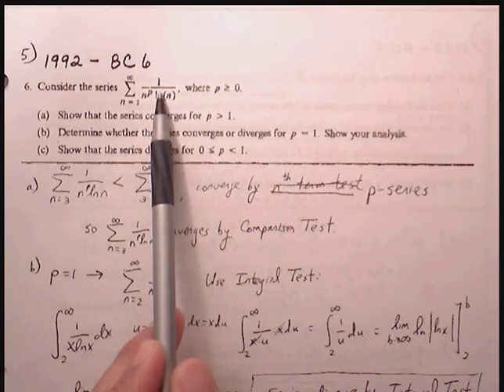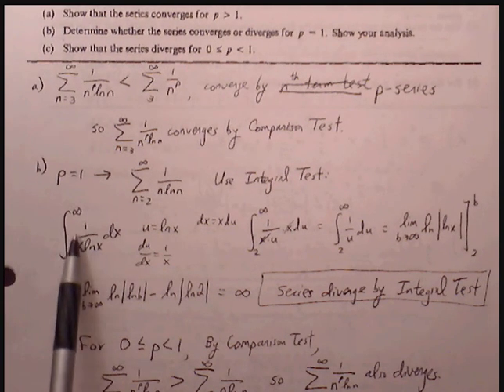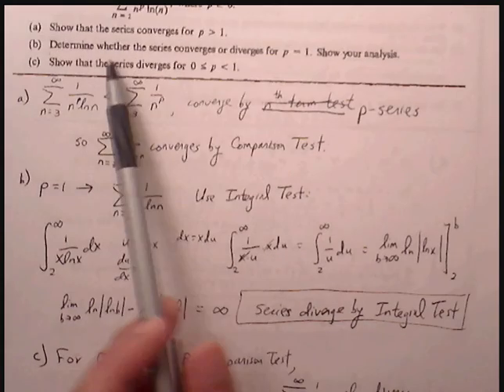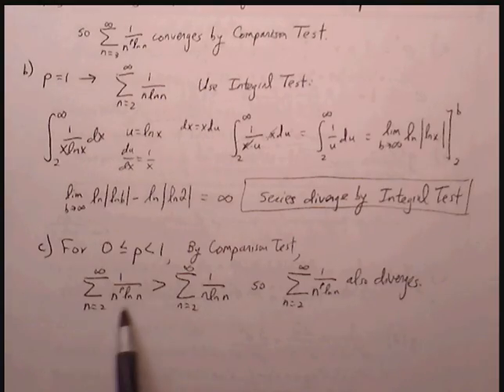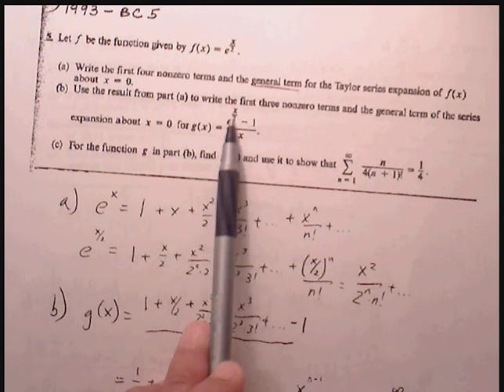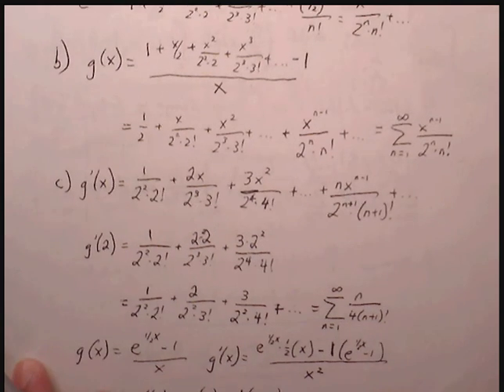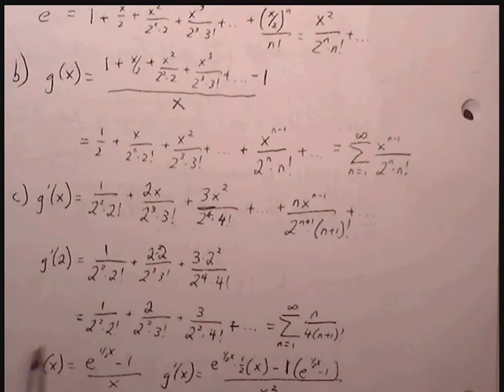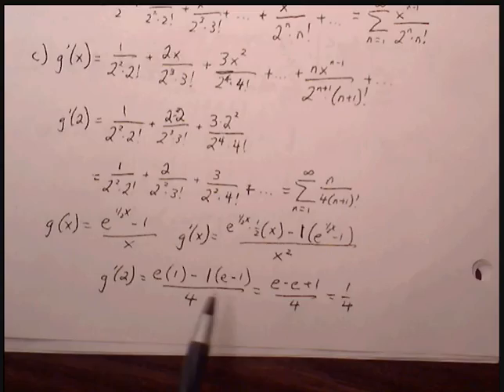BC Review Taylor Series FRQ Worksheet 1 #5 - 6